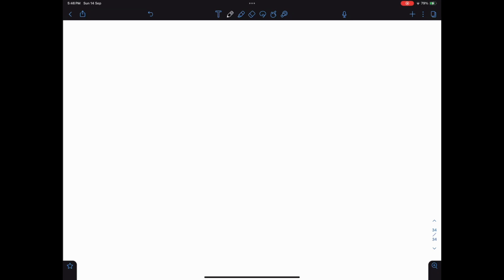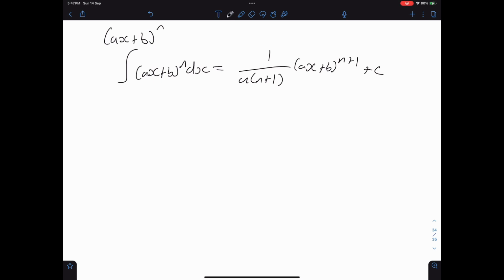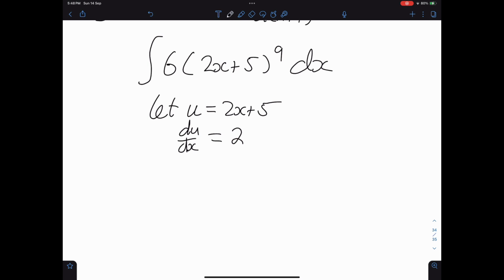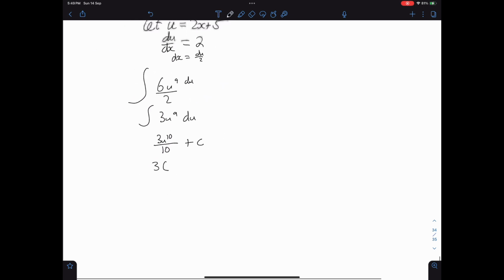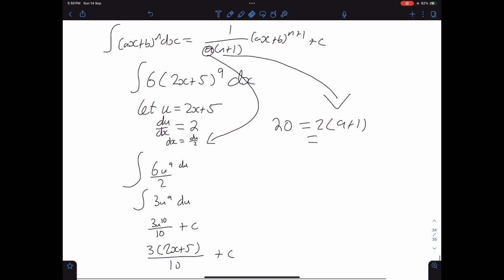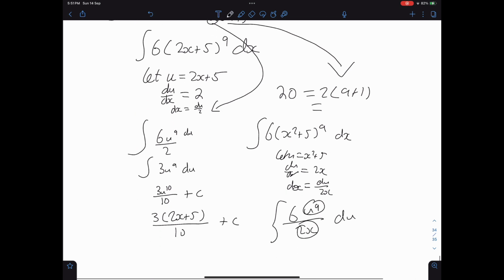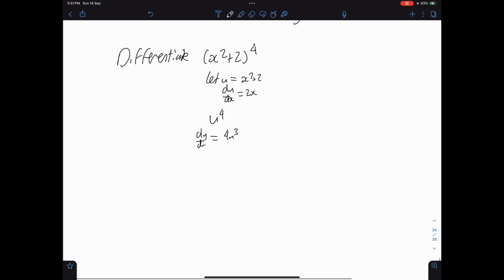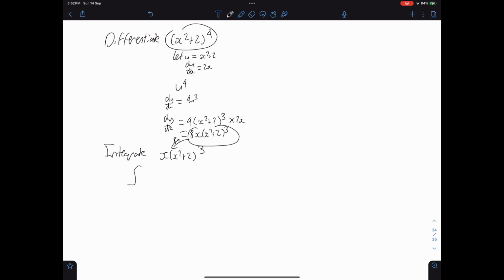AS Maths - Integration - Reverse Chain Rule (U Sub), Further Indefinite Integration - CIE 9709 1.8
Explains how to integrate functions in the form of a (ax +b)^n.